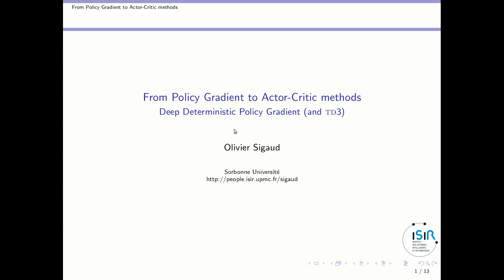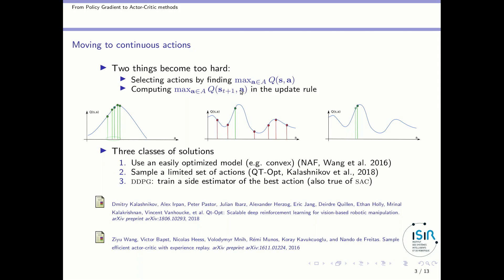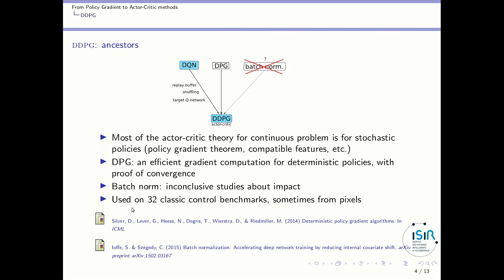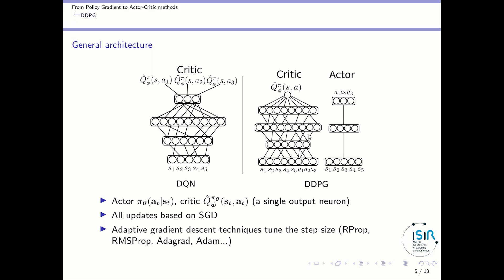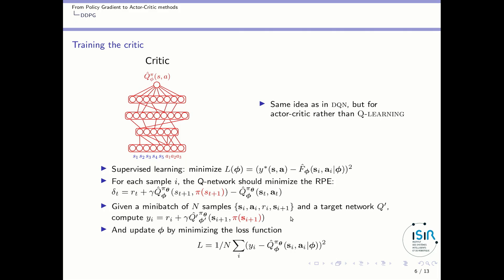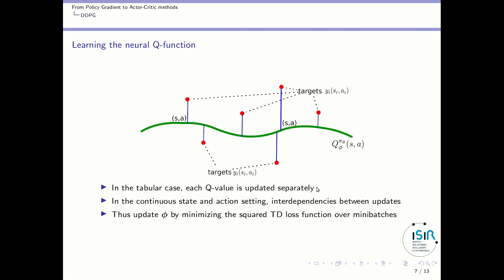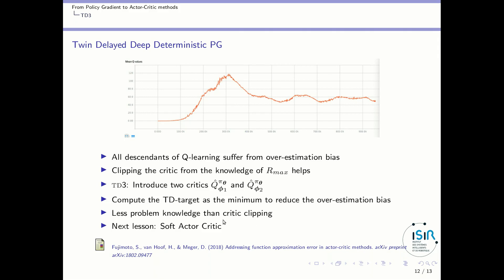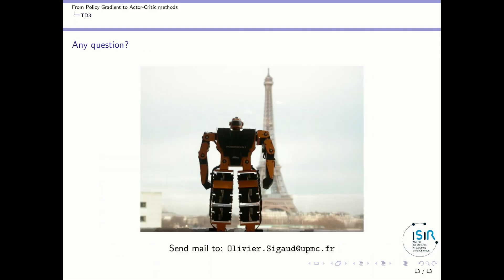DDPG and TD3 (RLVS 2021 version)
In this video I'm presenting the DDPG and TD3 algorithms.

This video was recorded for the RLVS (the Reinforcement Learning Virtual School) organized by ANITI